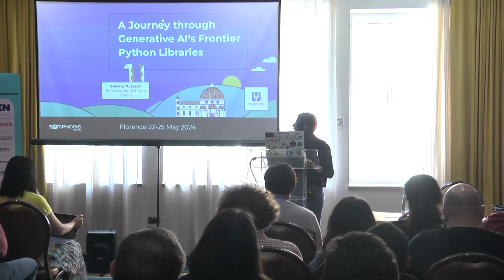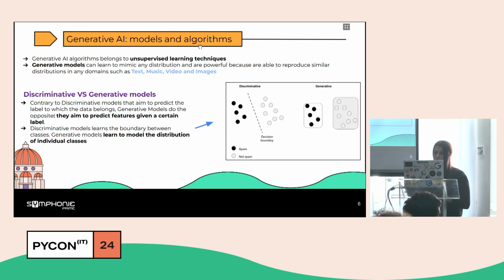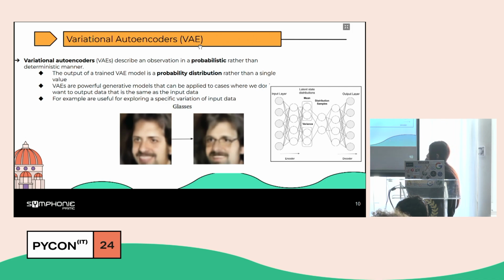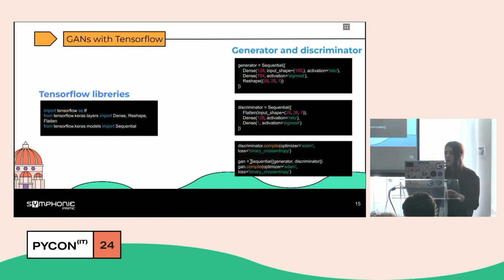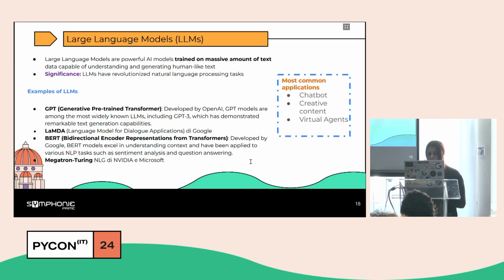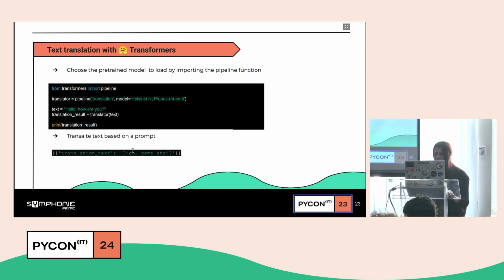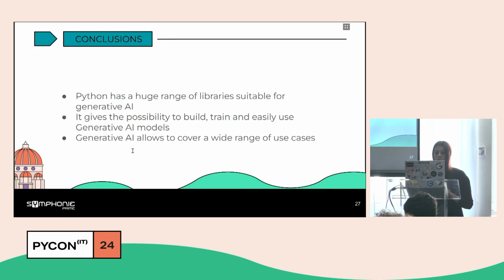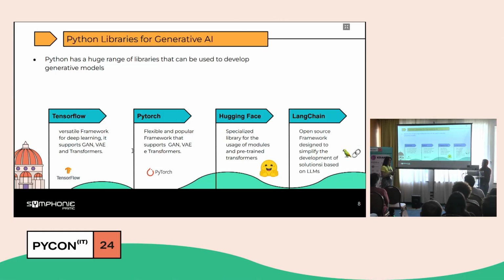A Journey through Generative AI's Frontier Python Libraries - Serena Palazzo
A Journey through Generative AI's Frontier Python Libraries - Serena Palazzo - PyCon Italia 2024

Elevator Pitch:
In my talk on generative AI with Python, I'll unravel the fascinating realm of AI that empowers machines to create art, music, and written content. We'll explore the cutting-edge techniques and learn how Python serves as a powerful tool in unleashing the potential of generative AI.

Description:
Generative Artificial Intelligence (Generative AI) stands as a dynamic catalyst, unlocking the vast potential of artificial creativity. This presentation embarks on a journey through the expansive realm of Python libraries that empower developers, researchers, and enthusiasts to immerse themselves in the intricate world of generative models. From the realms of text generation to the frontiers of image synthesis and beyond, this discourse illuminates the pivotal Python libraries that are shaping the future landscape of generative AI. Beginning with a foundational overview of generative models and their pivotal role in artificial creativity, attendees will delve into the fundamental concepts of Generative Adversarial Networks (GANs), Variational Autoencoders (VAEs), and their versatile applications across diverse domains. Navigating into the domain of natural language processing, the discussion spotlights the prowess of Hugging Face Transformers, a robust Python library that facilitates text generation using cutting-edge models. Attendees will gain practical insights into leveraging pre-trained models for creative writing, content generation, and streamlined code autocompletion. This presentation offers a comprehensive expedition into the Python libraries propelling the evolution of generative AI. Attendees will depart armed with practical knowledge, hands-on insights, and a profound understanding of Python's pivotal role in democratizing creativity through the lens of generative artificial intelligence.